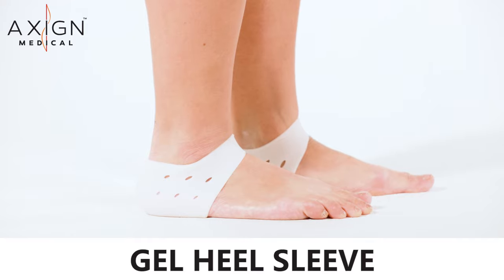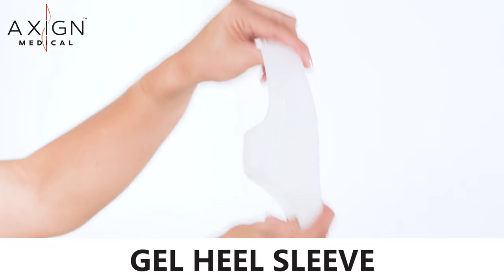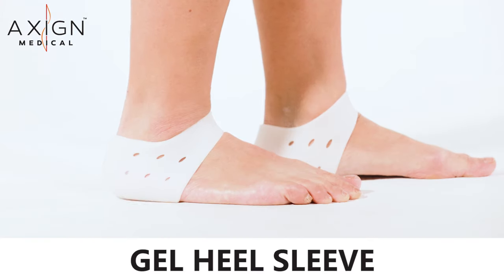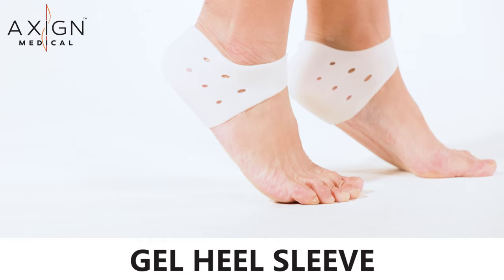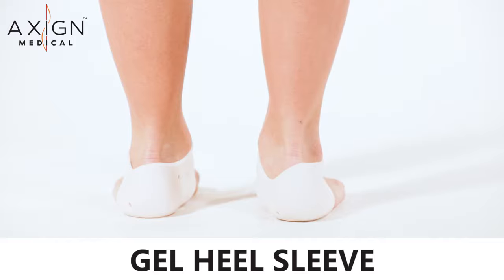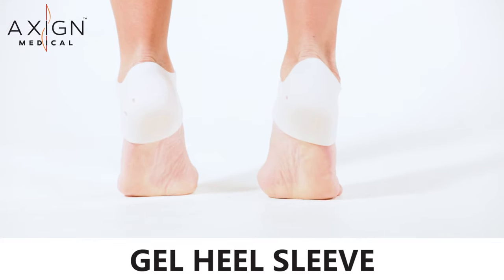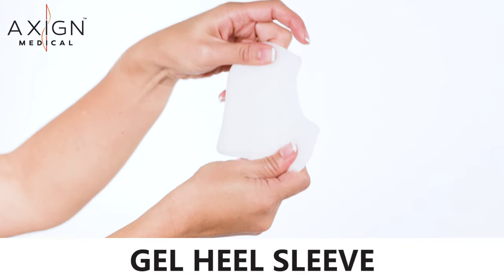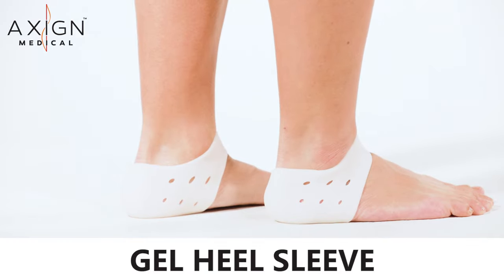Axign Gel Heel Sleeve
The Gel Heel Sleeves provide an extra layer of medical grade silicone around the heel. The extra cushioning and shock absorption provides extra relief and comfort. Also suitable if there is a loss of internal fat padding around the heel bone.

Made from Medical Grade Silicone
Latex FREE